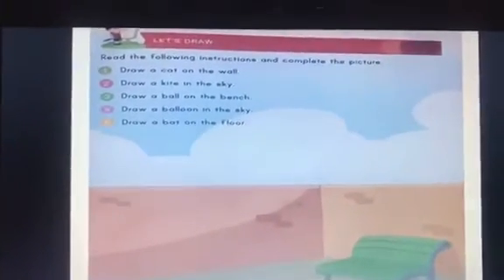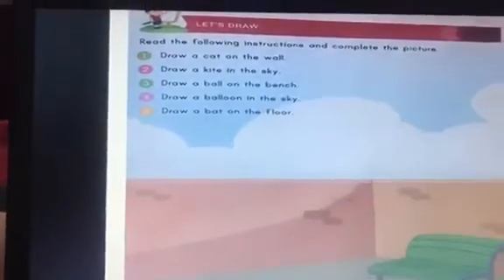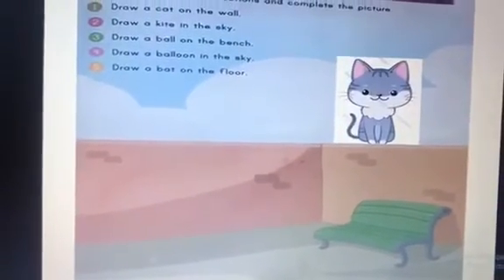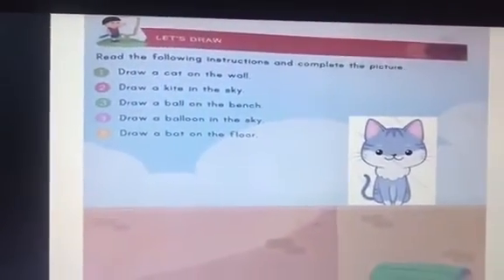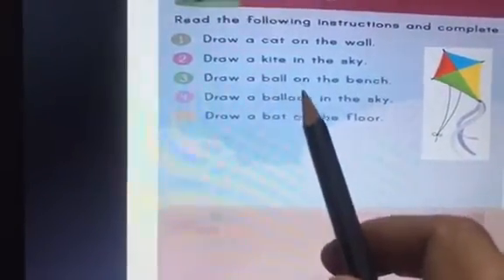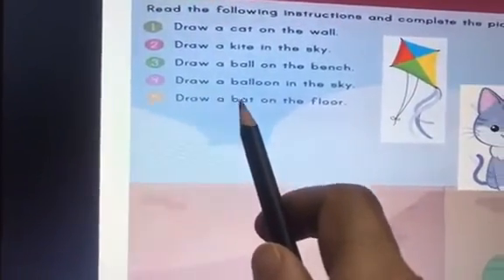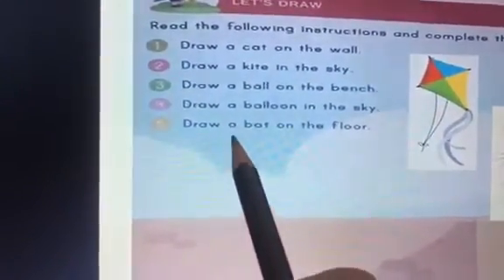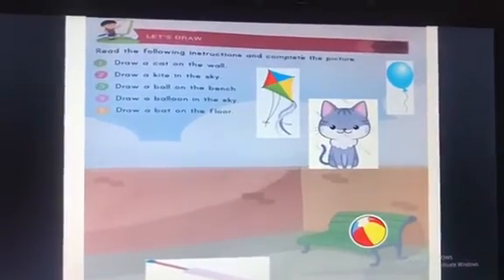Read and Draw